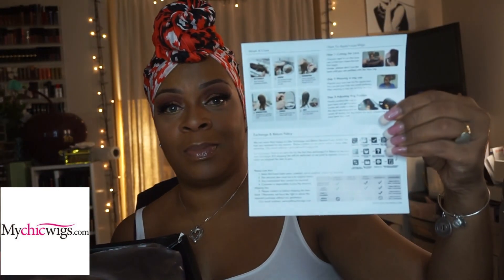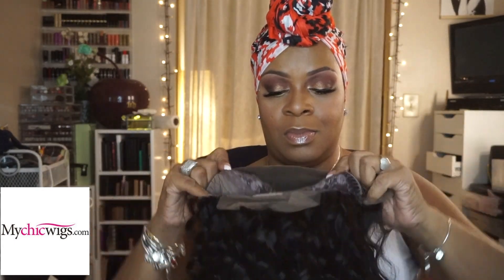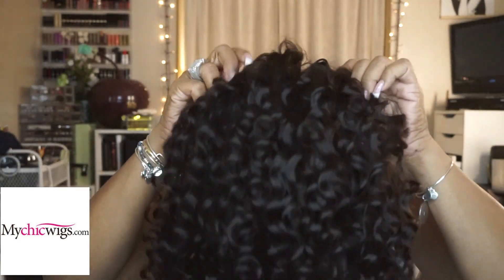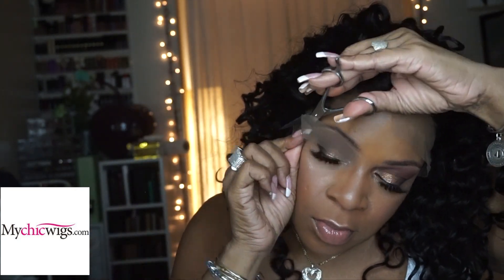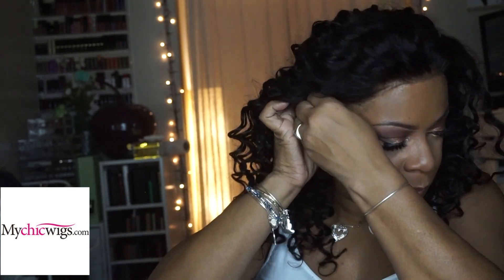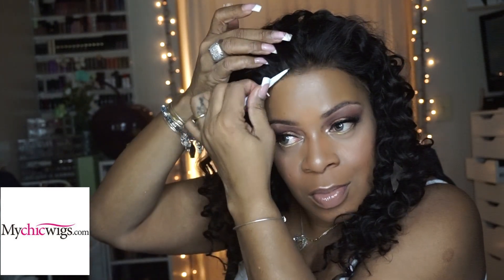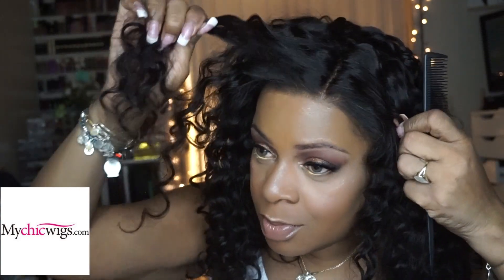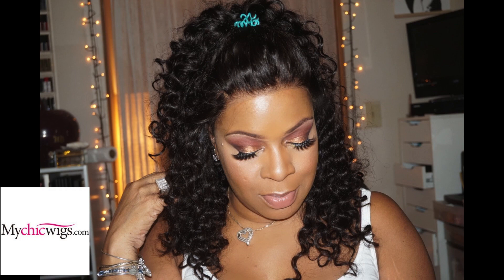MyChicWigs Review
Wig Specs:
Pre Plucked Deep Wave 150% Density Brazilian Virgin Hair Lace Front
16 inches
Hair Type Brazilian Virgin Hair
Wig CapLace Front
Deep Wave
Natural Black Color
Hair Density150%
Lace Color Medium Brown
Baby Hairon the Perimeter
Bleached Knots